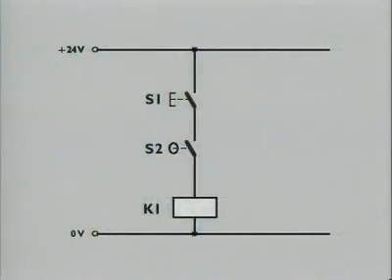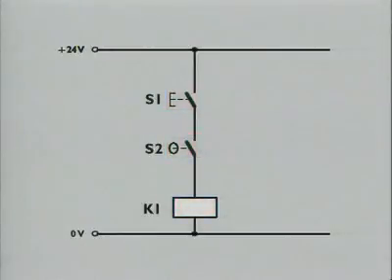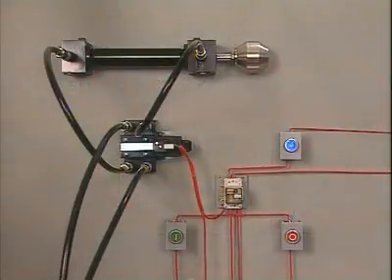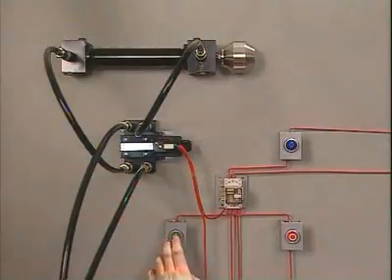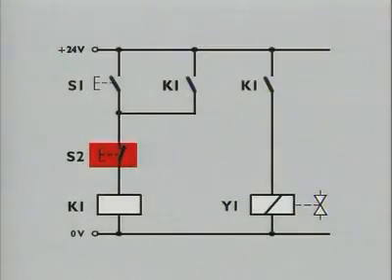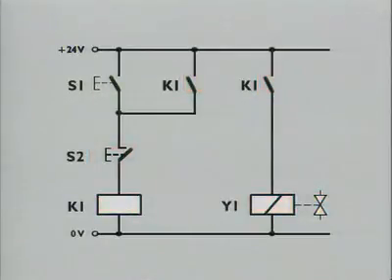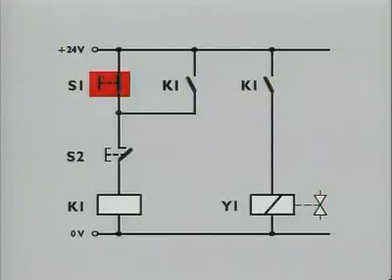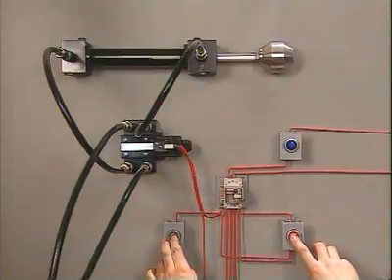FluidSIM 5 2b pneumatic didactic en chap12